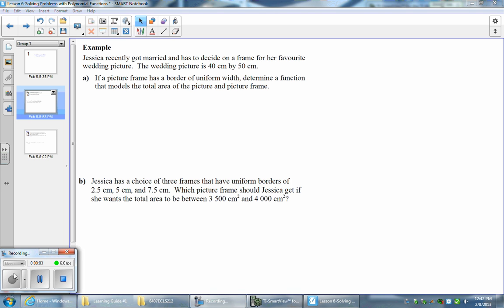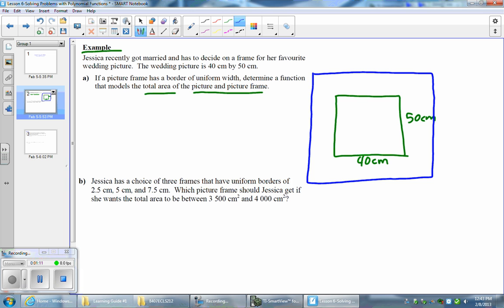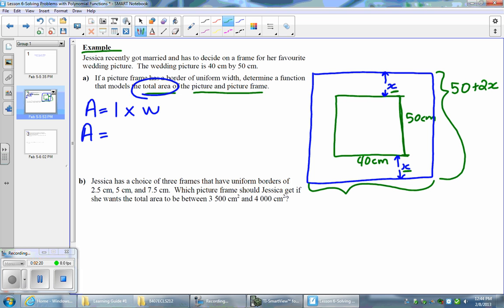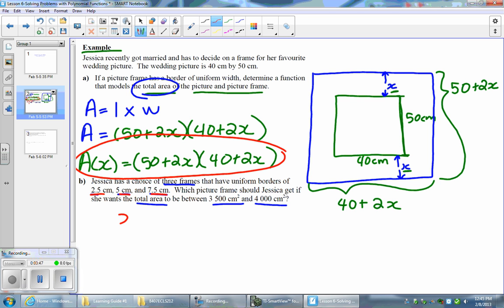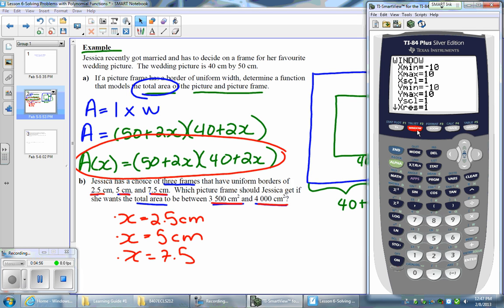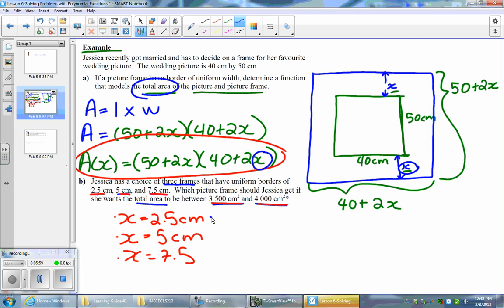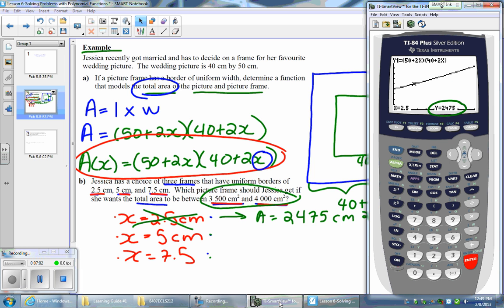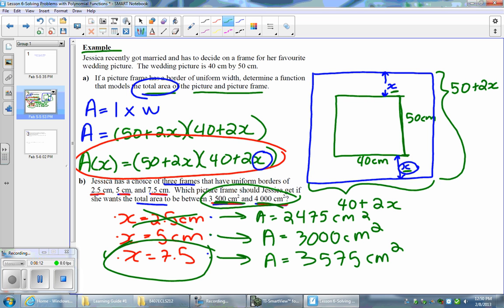LG 01 Lesson 13aSolving an Area Problem using a Polynomial